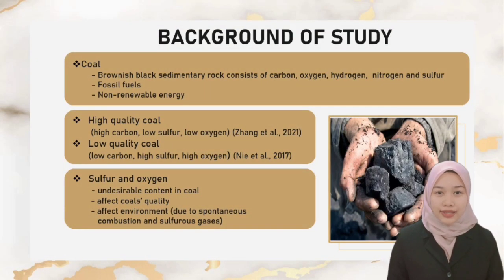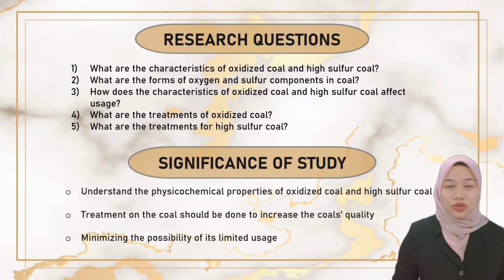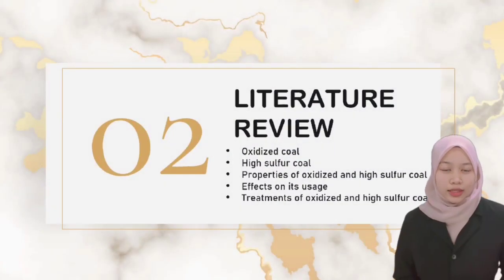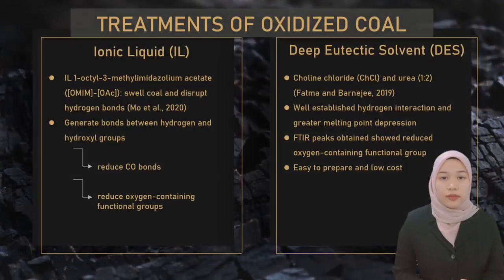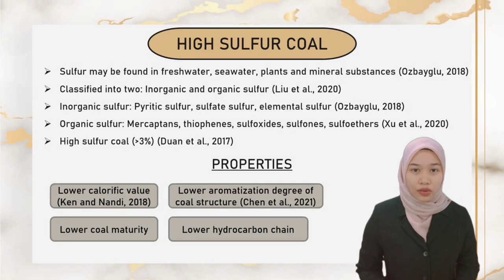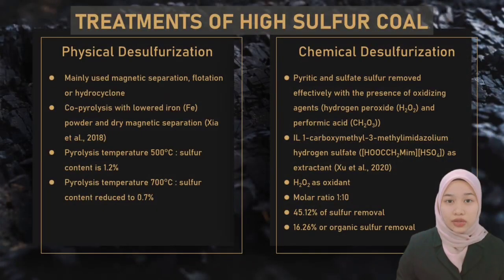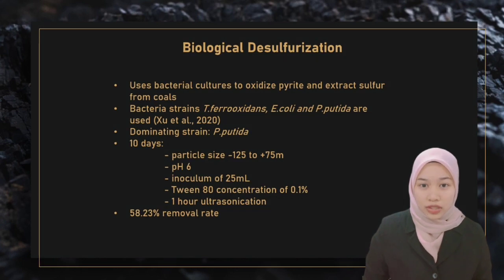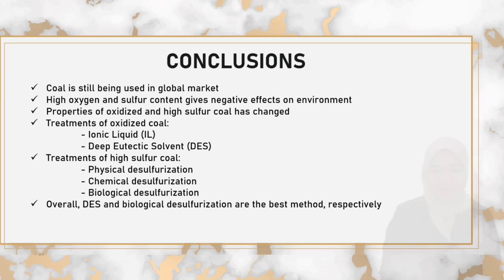FINAL YEAR PROJECT PRESENTATION | A Review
Title: A Review on the Physicochemical Properties and Treatment of Oxidized Coal and High Sulfur Coal